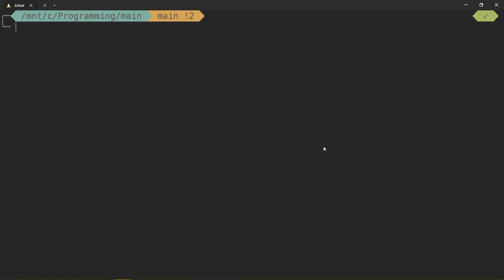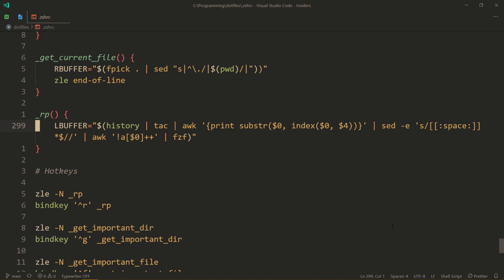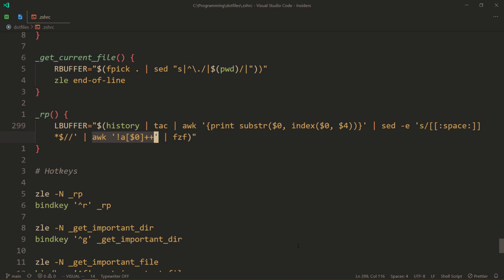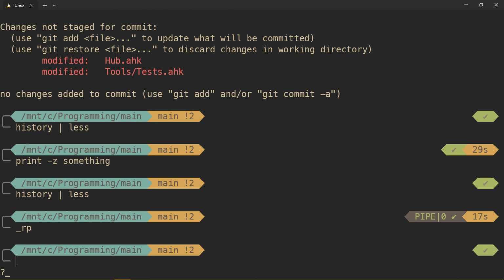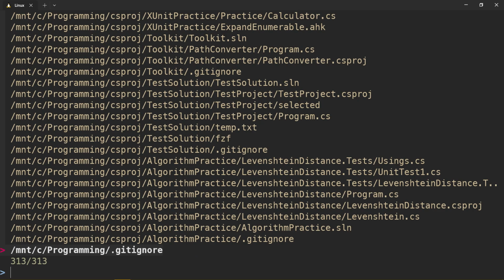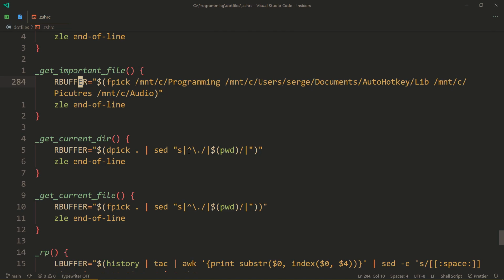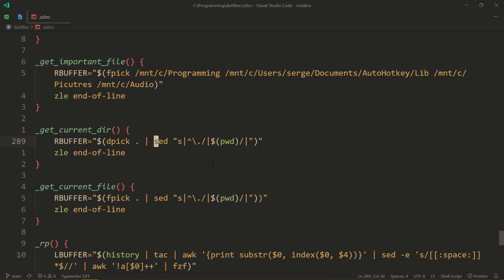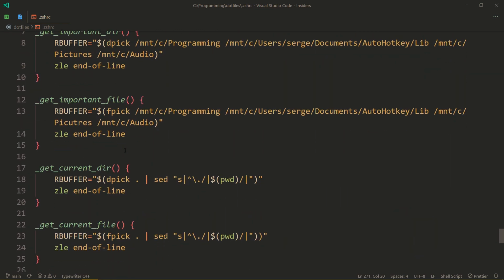Fzf — Searching Your History — Linux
00:00 previous video on fzf
03:13 abbreviations